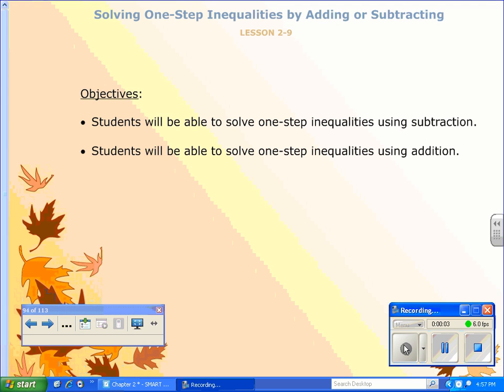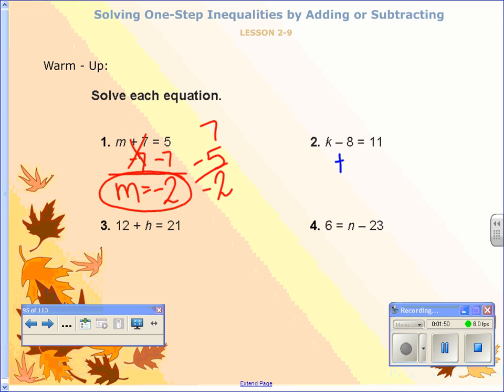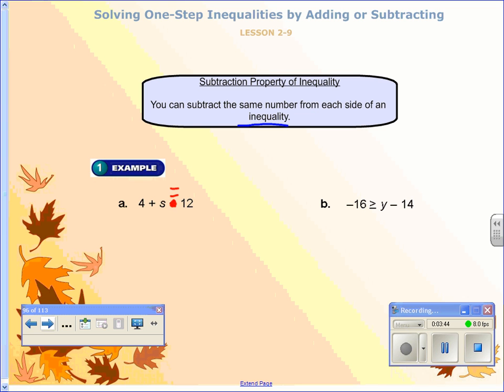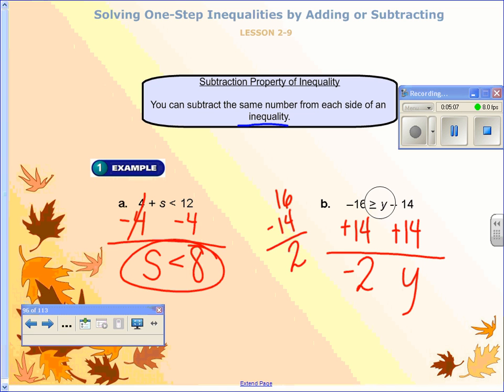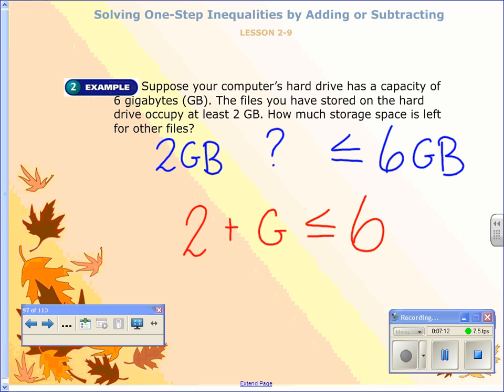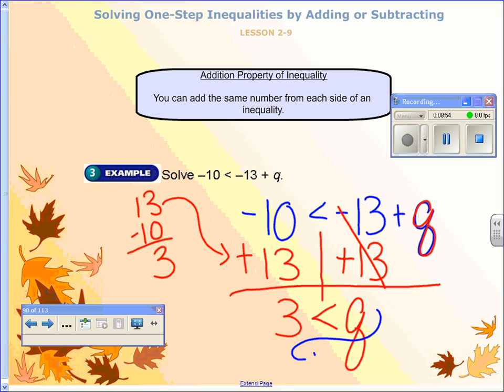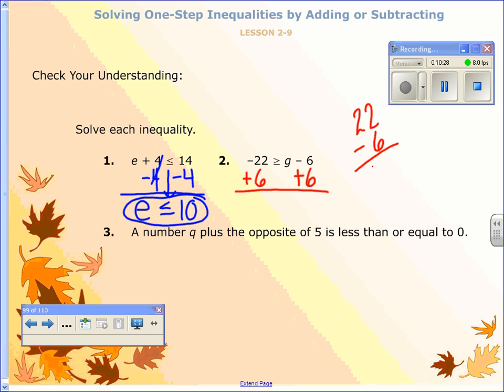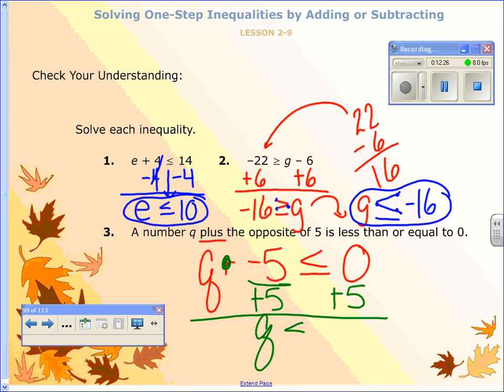2-9: Solving One-Step Inequalities by Adding or Subtracting